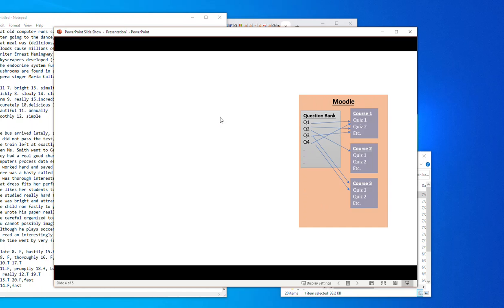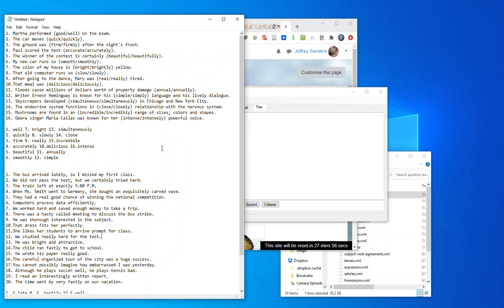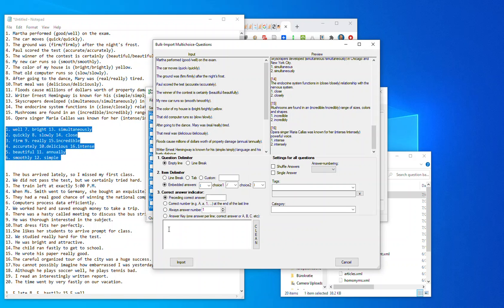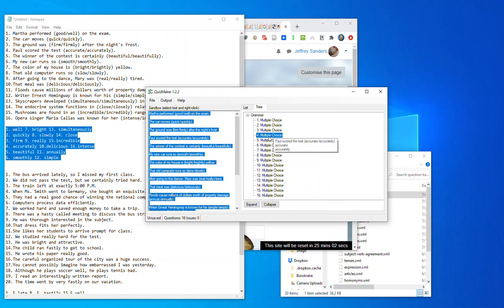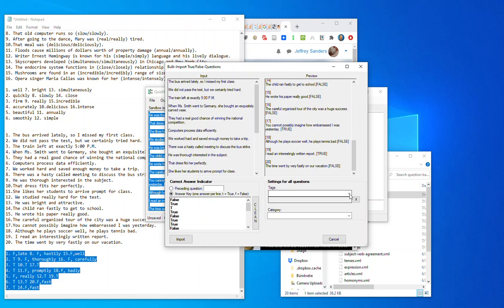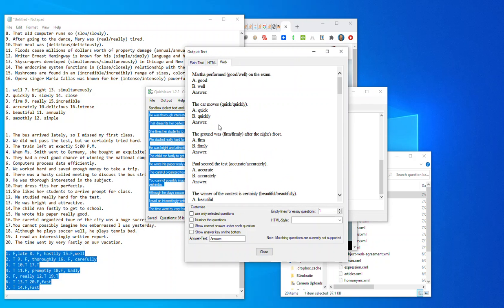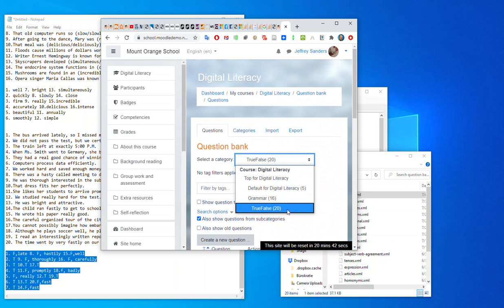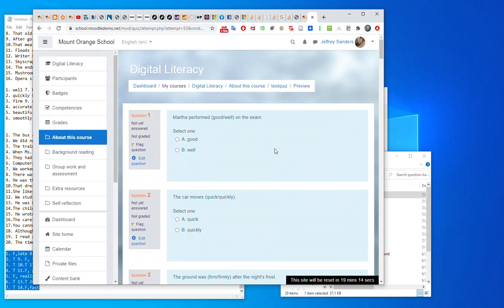Bulk-import questions into Moodle from (almost) any File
A demo for a little software I've been working on.